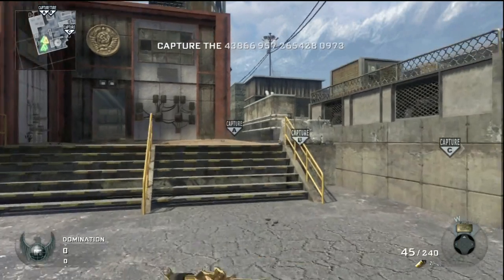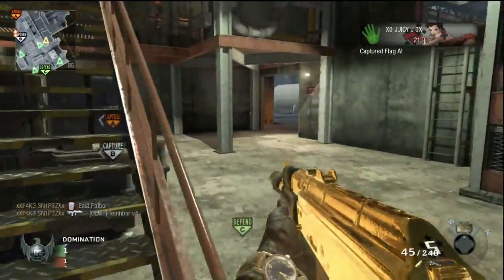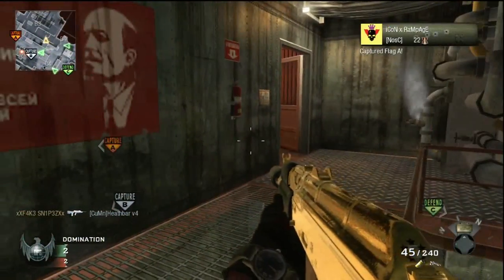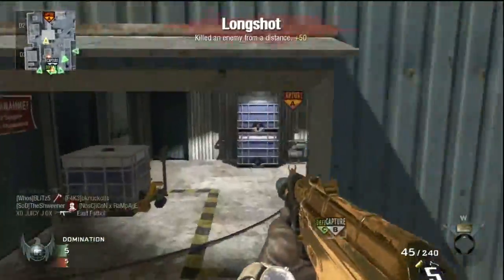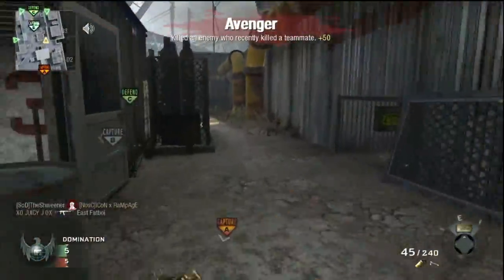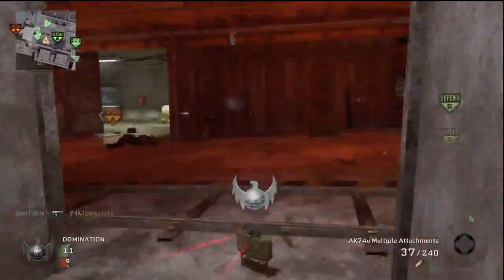Black Ops: Full Tomahawk Gameplay - How to use the tomahawk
This is a black ops commentary gameplay. I am mostly using tomahawks and get blackbird, chopper gunner, dogs. On the map radiation playing domination on the xbox 360